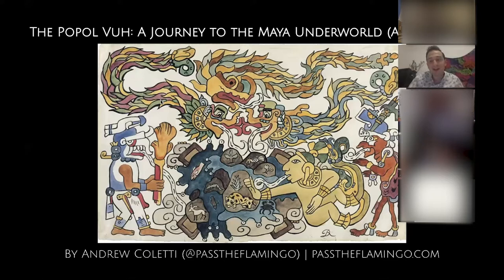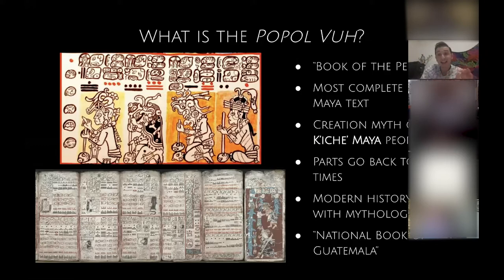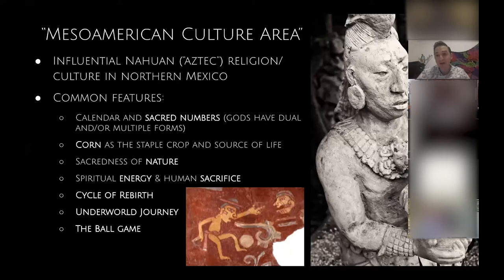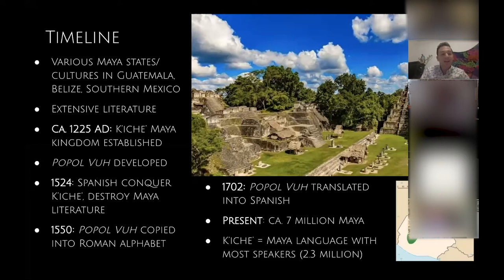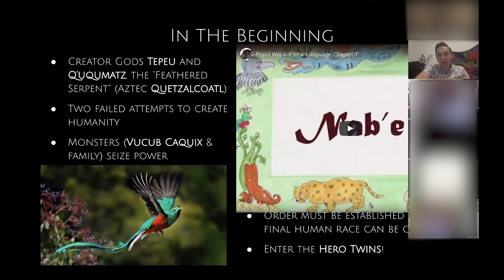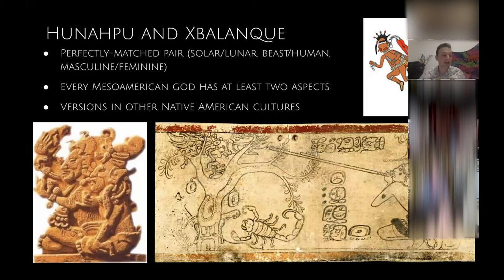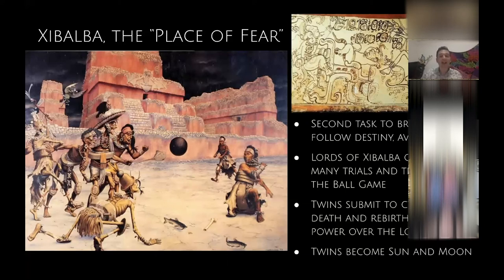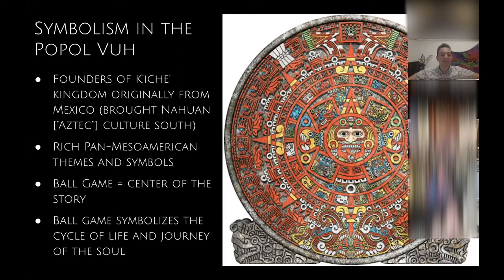The Popul Vuh presented by Andrew Coletti, an NYC JCF Roundtable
The Popol Vuh: Journey to the Mayan Underworld (And Back)

The Popol Vuh is the sacred foundational text of Mayan mythology. It tells of the cycle of creation and destruction, the birth of the first gods and men, and the adventures of the magic-wielding, monster-slaying Hero Twins. To fulfill their destiny by avenging their father, the Twins must journey to Xibalba, the Mayan Underworld, confront its fearsome rulers, and overcome Death itself.

This talk will be an overview of the Popol Vuh--its content, its significance, and its place in the broader context of Mesoamerican religion and comparable narratives around the world. No prior knowledge required!

Andrew Coletti (@passtheflamingo) is an educator and writer with a lifelong fascination with the ancient world. He writes a blog, Pass the Flamingo, on ancient food, and lectures on ancient history and culture at the Brooklyn Brainery.